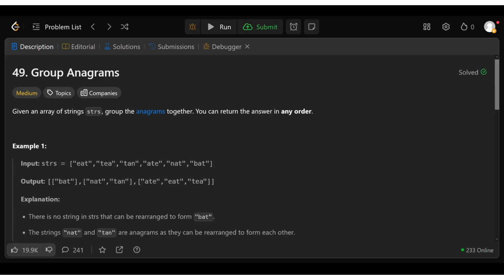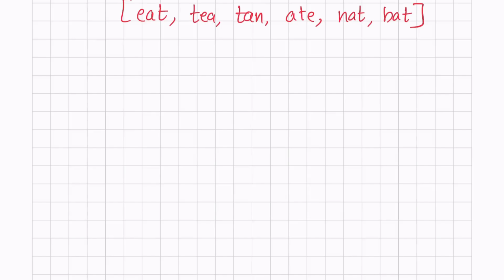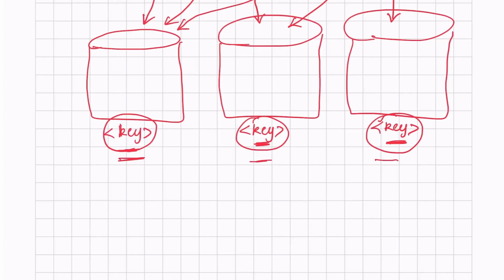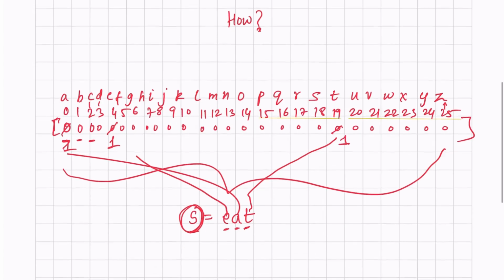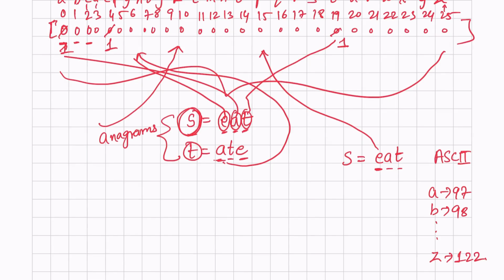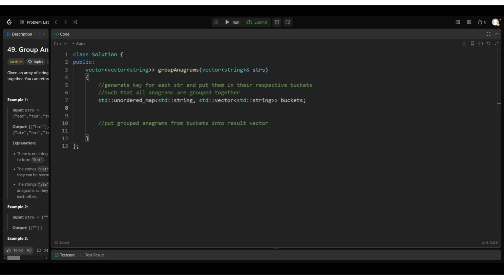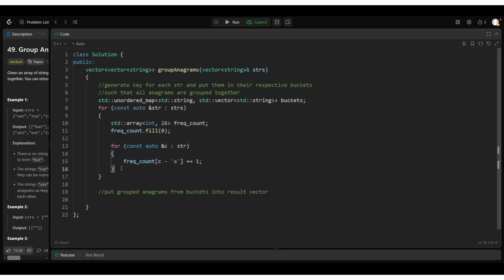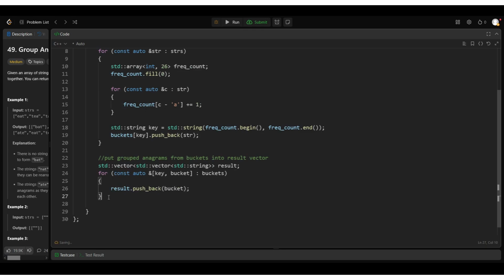Leetcode 49 - Group Anagrams | White Board + Code Explanation | C++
TIMESTAMPS

00:00 Problem Statement
01:10 White Board Explanation
06:11 Trick to generate index of a character literal
07:36 Code in C++